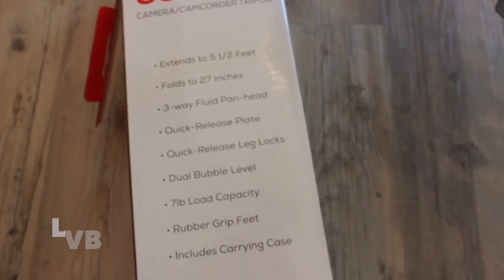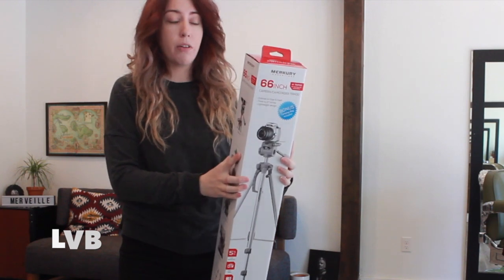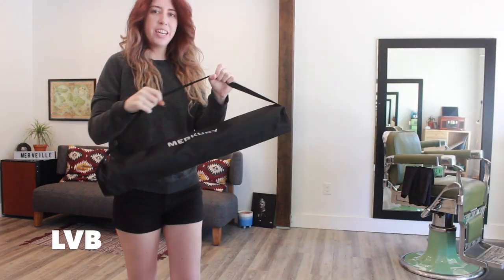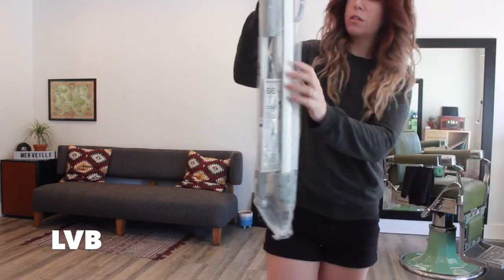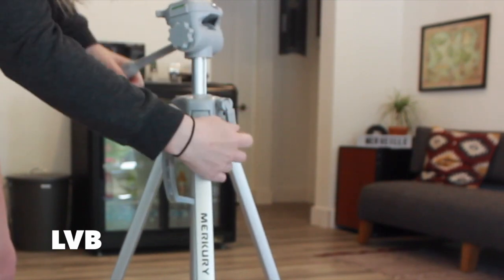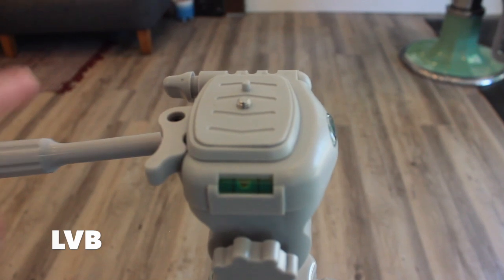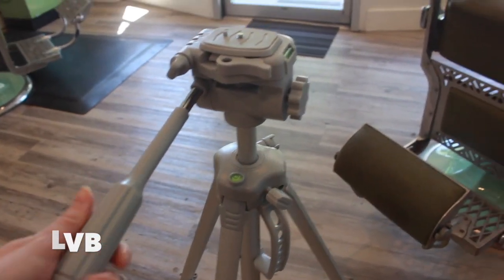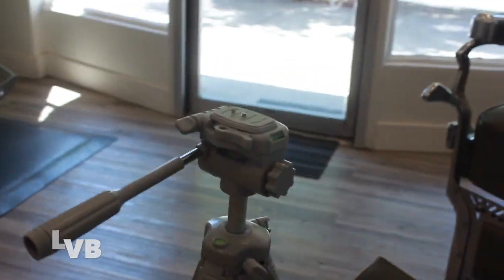Camera/Camcorder Tripod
This is a 66inch tripod for my camera to start filming haircuts. It's a good way to record yourself while trying to show an educated video while you are cutting, shaving, ect. It's super duper light weight, that makes it easy to take with you other places. I love there is a handle to hold and move around as well.